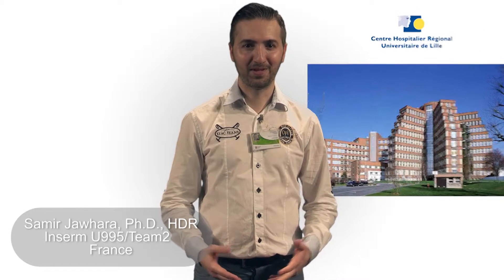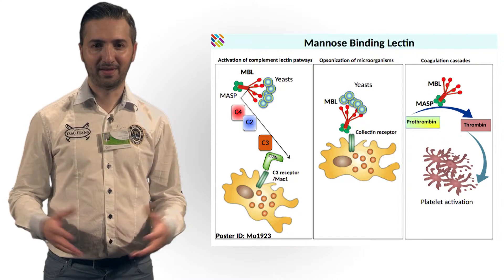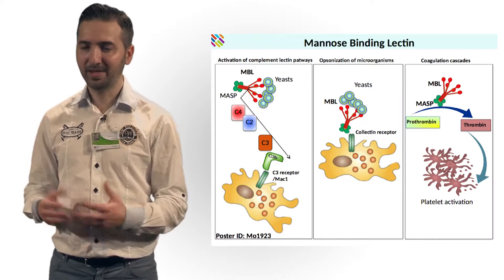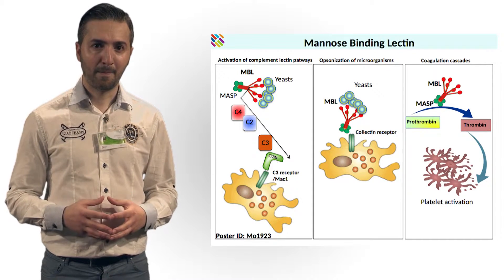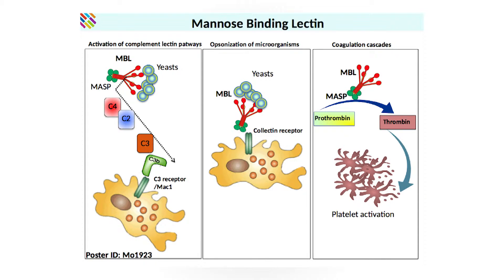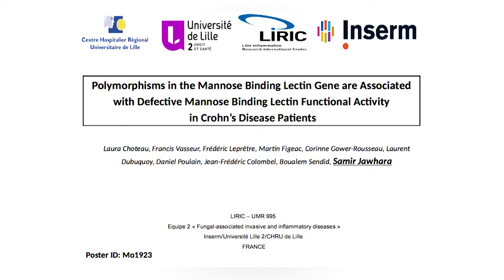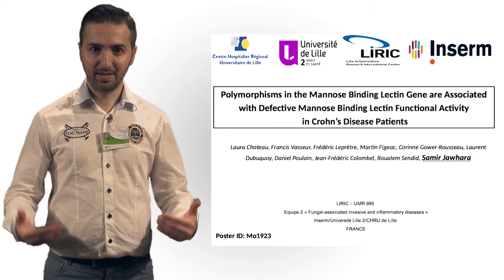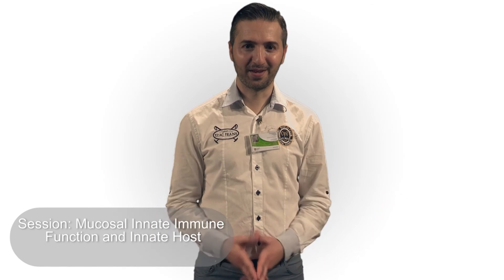Polymorphisms in the Mannose Binding Lectin Gene Are Associated With the Defect of the Mannose...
Dr. Samir Jawhara discusses DDW 2016 poster presentation Mo1923 (“Polymorphisms in the Mannose Binding Lectin Gene Are Associated With the Defect of the Mannose Binding Lectin Functional Activity in Crohn's Disease Patients”), scheduled for Monday, May 23, 2016.